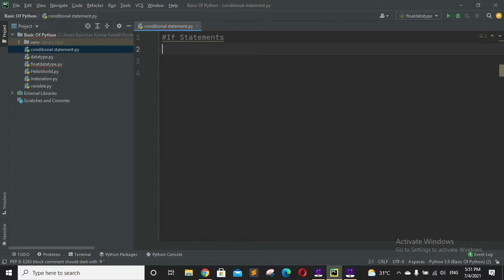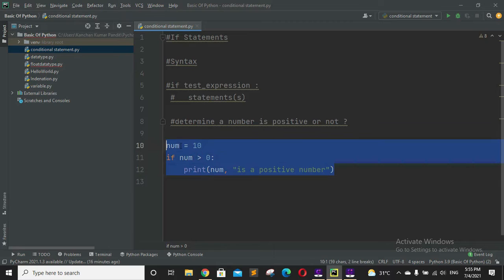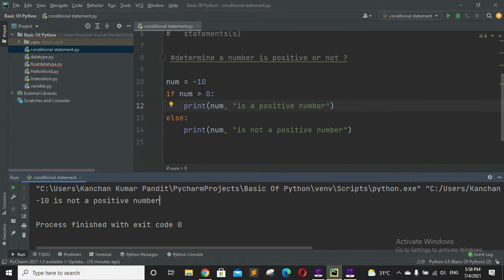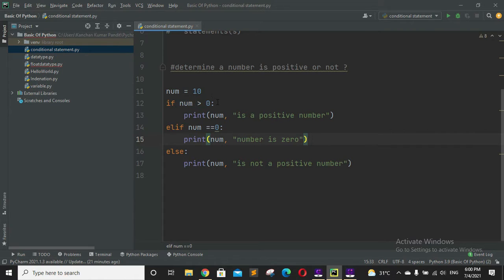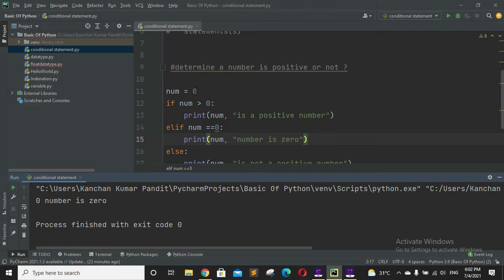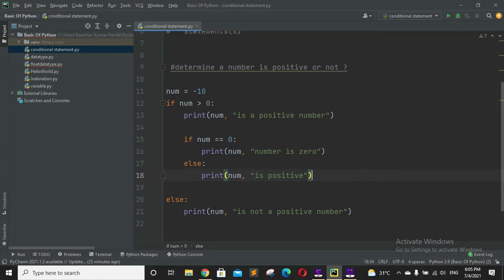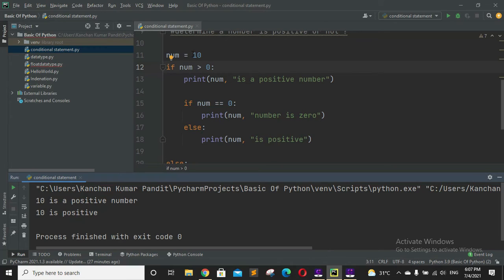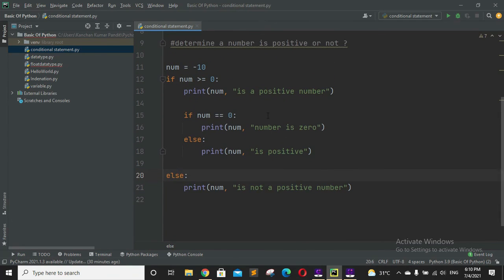#6 conditional statements in python | Decision Making statements | Learn Python In easy steps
conditional statements in python | Decision-Making statements | Learn Python In easy steps

00:00 What is Conditional Statements
00:59 Types of conditional statements
01:00 Details explanation of the types

We sell these awesome products, check them out here:
○ My Camera